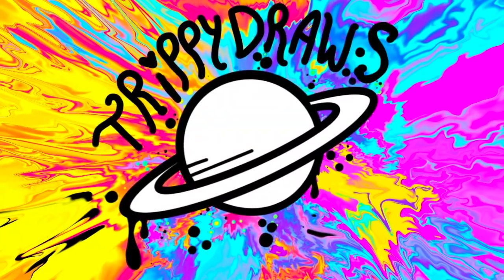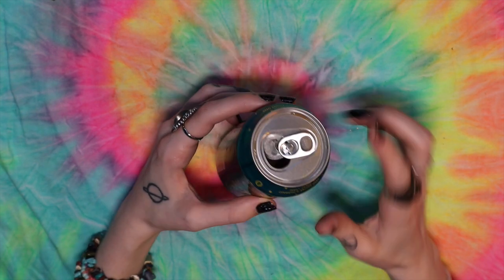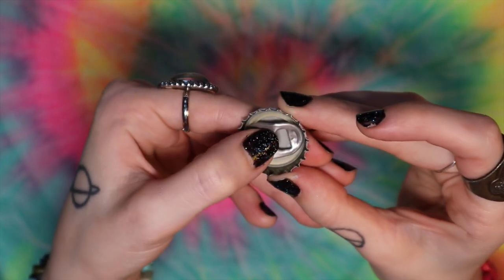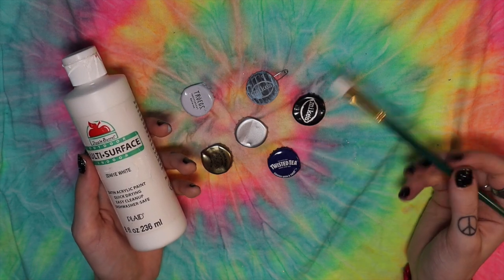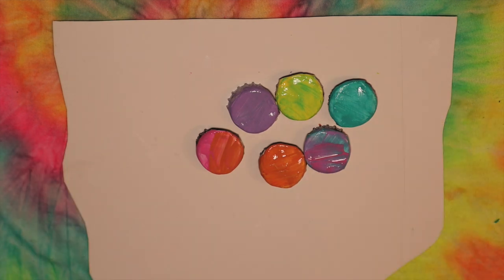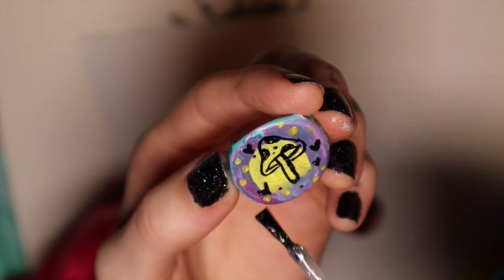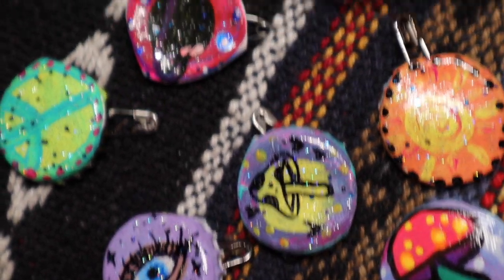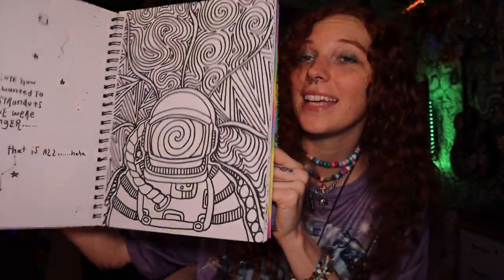HOW TO MAKE BUTTONS! (using upcycled materials)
HERES THE LINK TO MY ART SHOP AND MUSIC!